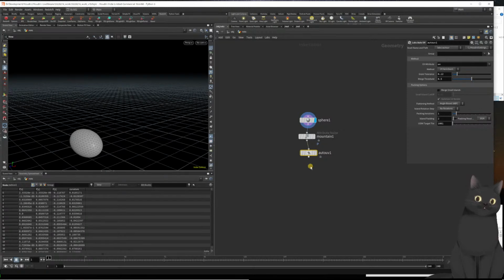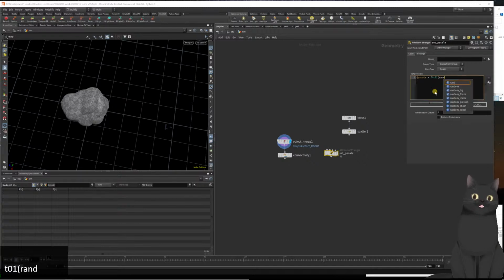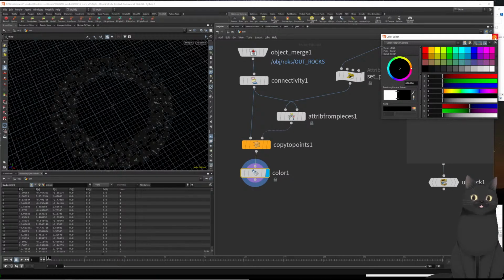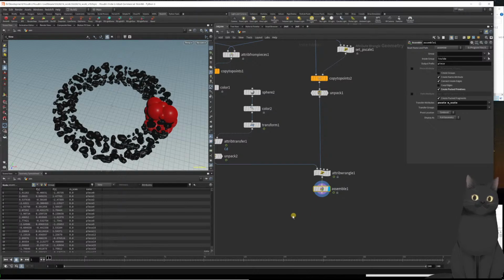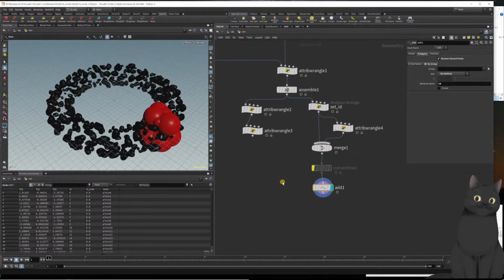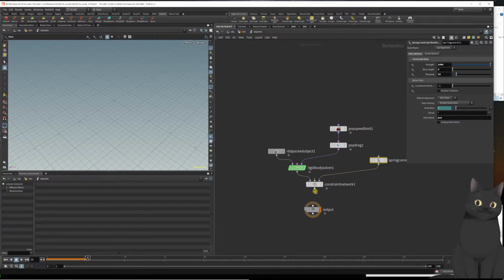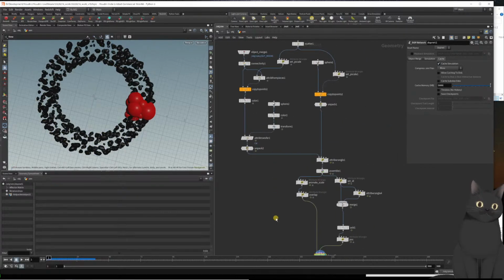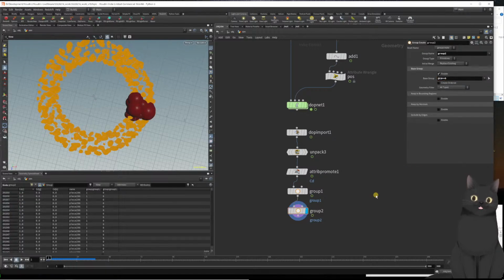【36日目】朝のHoudini作業配信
RBDシュミレーションを使った作例です